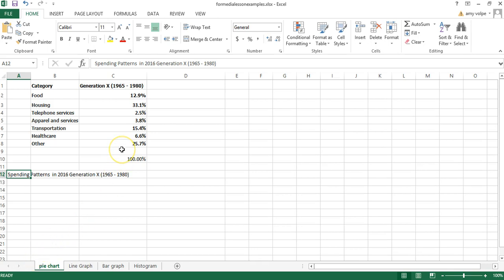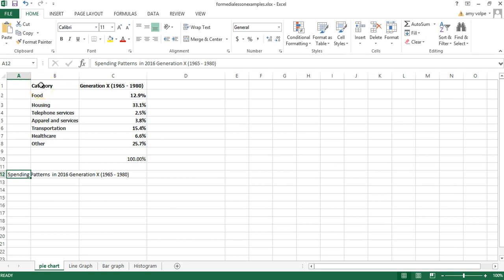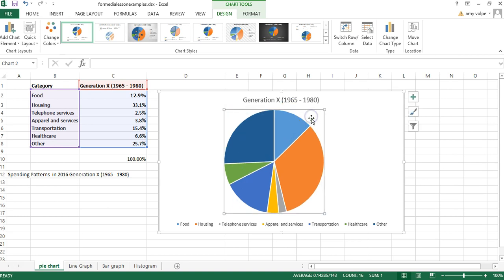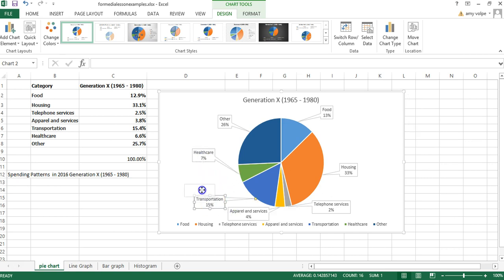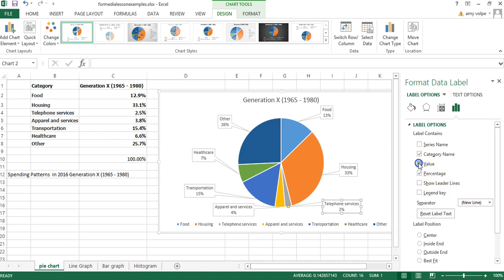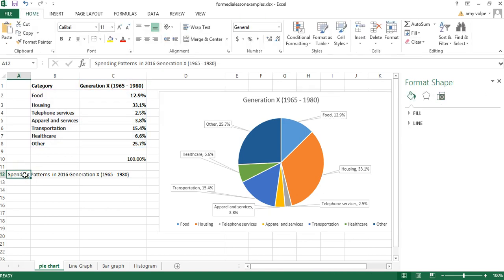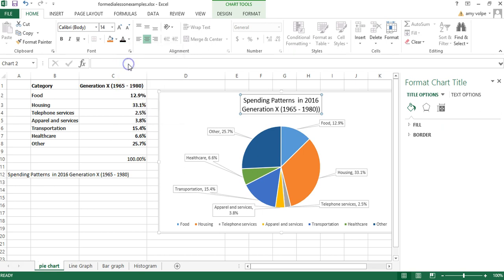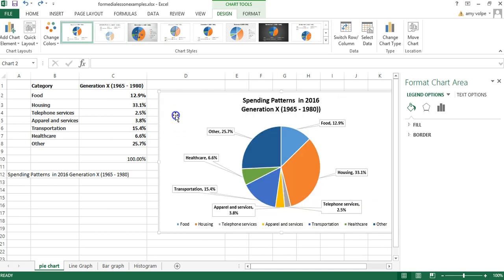MAT 112: Unit 10 Problem 1